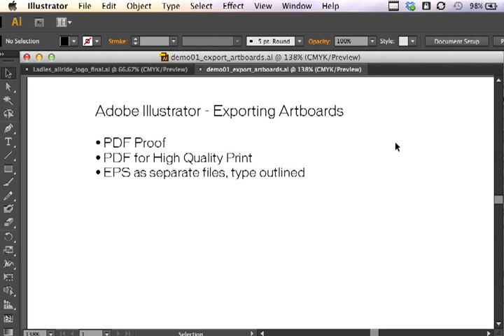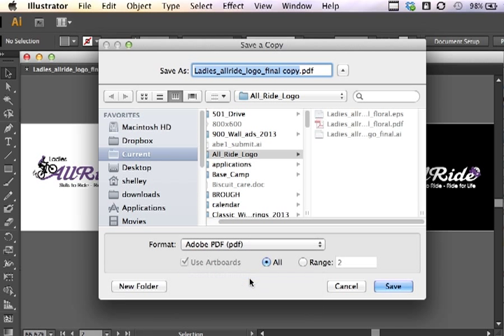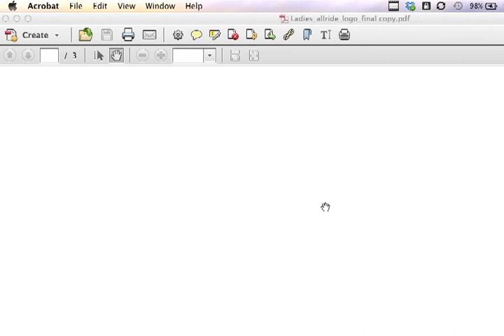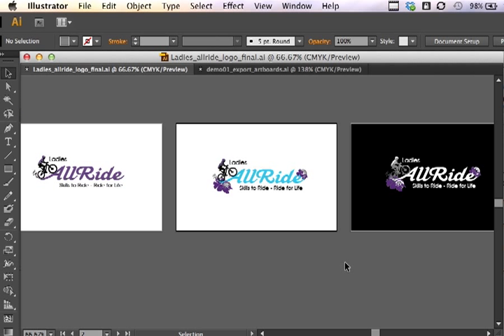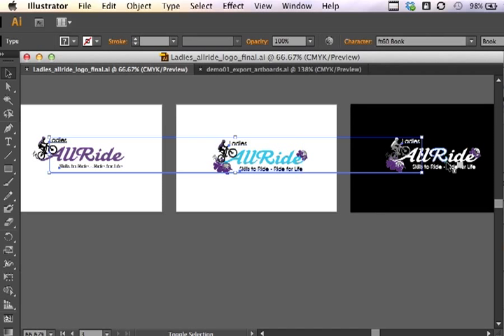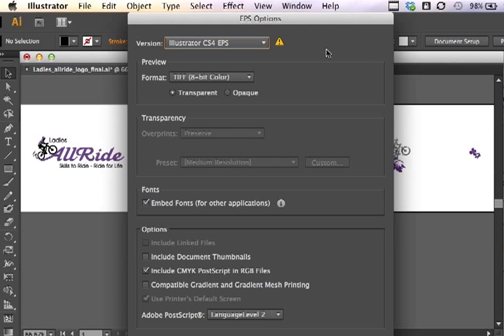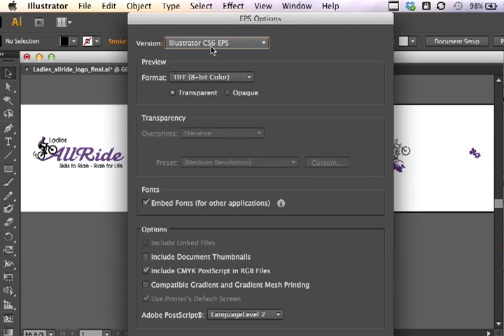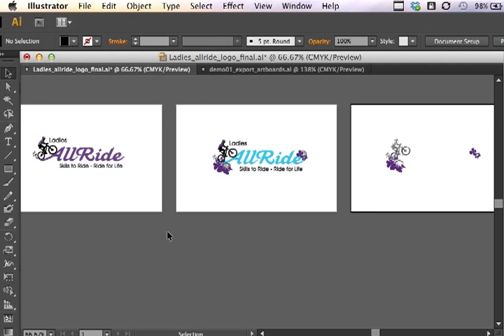Adobe Illustrator CS6 - Export PDF and Separate EPS Files from Multiple Artboards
Using Adobe Illustrator with multiple artboards for PDF export to share via the Web, and multiple EPS files for print.